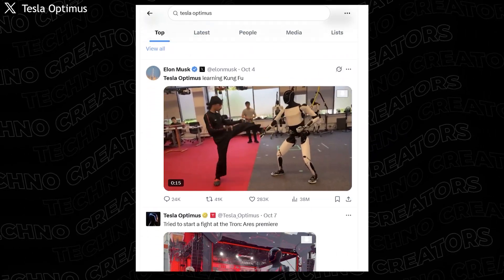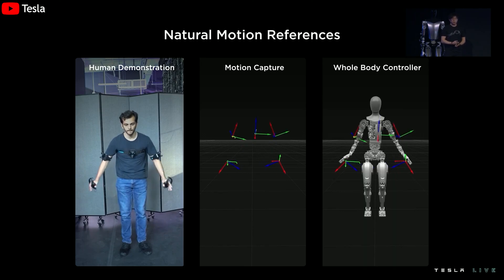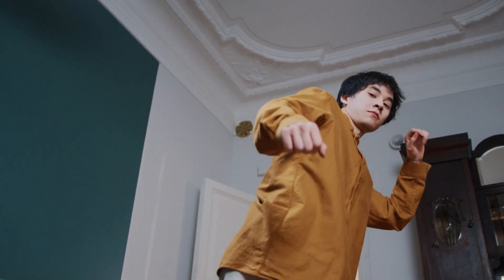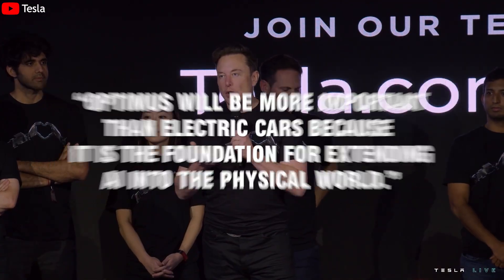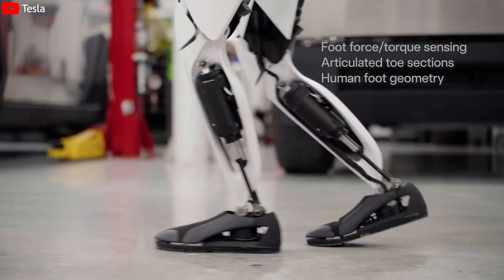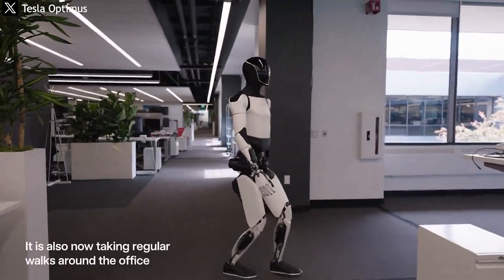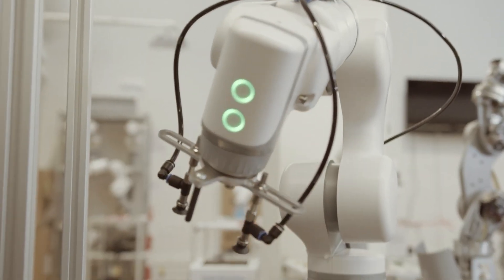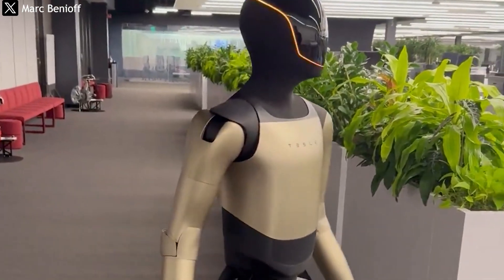It Happened! Tesla Bot V3 Now COOKS & CLEANS In Just 45 Seconds! Elon Musk Can’t Believe It!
00:37 -  How far has Optimus gen 3 progressed in its development and readiness for real-world deployment?
06:23 -  How is Tesla turning Optimus into a self-adaptive AI system?
It Happened! Tesla Bot V3 Now COOKS & CLEANS In Just 45 Seconds! Elon Musk Can’t Believe It!  On platform X, Elon Musk just shared a video of Optimus gen 3 teaching itself martial arts inside Tesla’s robotics lab  and the world was stunned. This is no longer a robot that simply follows commands, but an entity capable of learning from its own experiences. Every fall, every imperfect movement becomes data for improvement next time. So, how far has Tesla really taken the development of Optimus gen 3?

It Happened! Tesla Bot V3 Now COOKS & CLEANS In Just 45 Seconds! Elon Musk Can’t Believe It! How far has Optimus gen 3 progressed in its development and readiness for real-world deployment?
Tesla just sent shockwaves through the tech community after releasing a 36-second video showing its humanoid robot, Optimus, practicing Kung Fu inside the company’s robotics lab. Though brief, the clip marks a major turning point in Tesla’s development of autonomous motion AI ,  not merely a fun demonstration, but evidence that the robot is steadily approaching human-like performance in the real world.

It Happened! Tesla Bot V3 Now COOKS & CLEANS In Just 45 Seconds! Elon Musk Can’t Believe It! The first remarkable detail lies in the speed and smoothness of movement. In earlier demos, Tesla’s Optimus videos were often sped up by 1.5 to 2 times to conceal the robot’s slow joint motion and limited reflexes. However, in this new Kung Fu video, all movements occur in real time, proving that Optimus now achieves mechanical response and AI processing speeds at least 40% faster than previous generations. It’s also the first time Tesla has confidently released an unaltered, real-time video ,  an implicit statement that Optimus has reached a natural operational threshold previously seen only in high-end robots like Boston Dynamics’ Atlas.
Another notable detail is the natural interactivity.